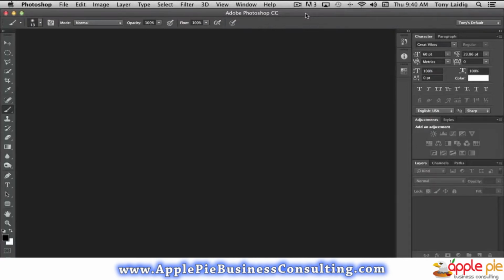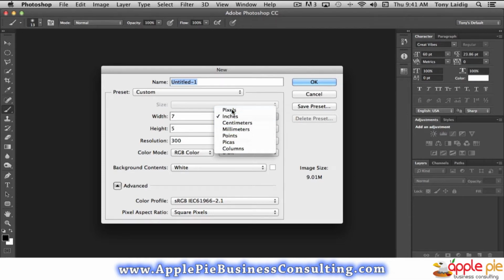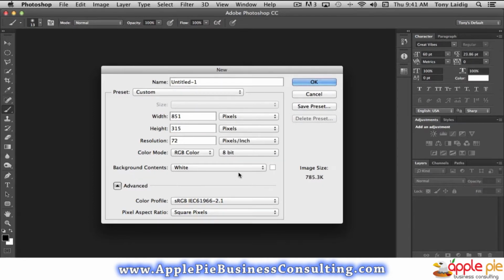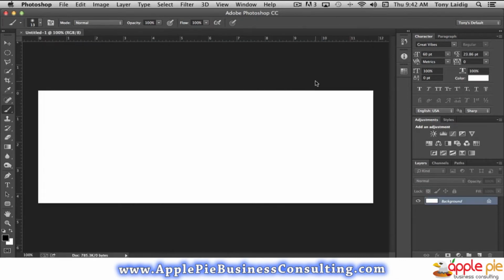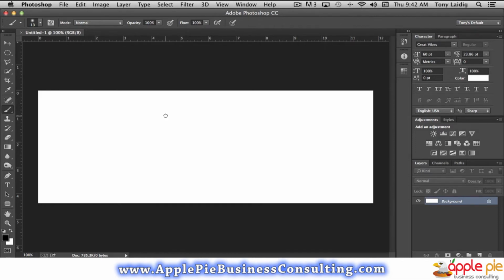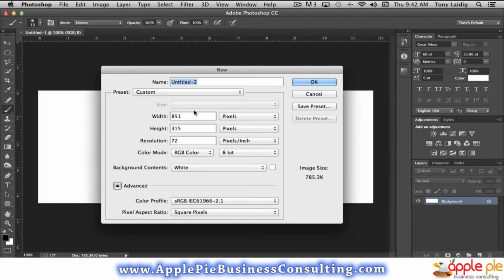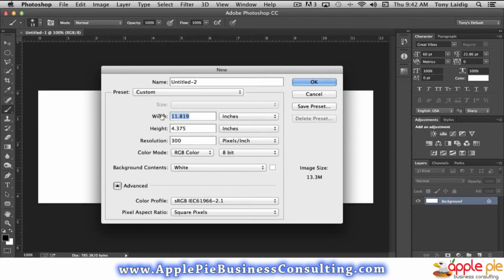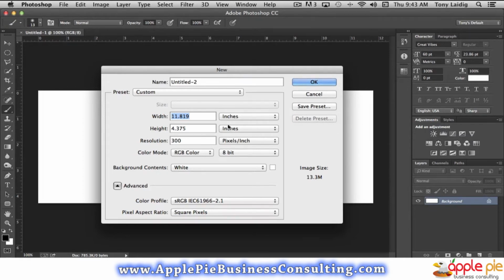Document Settings in Photoshop Video #4